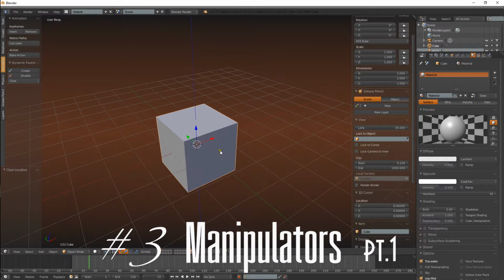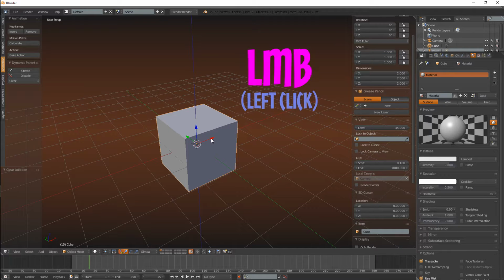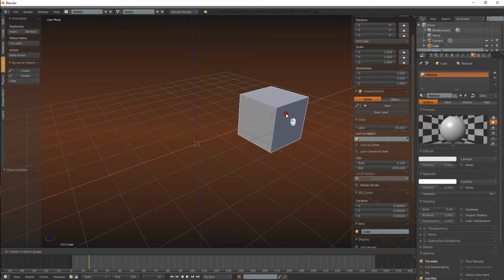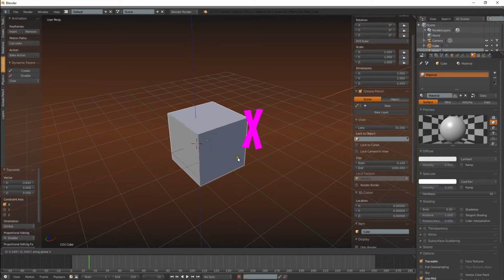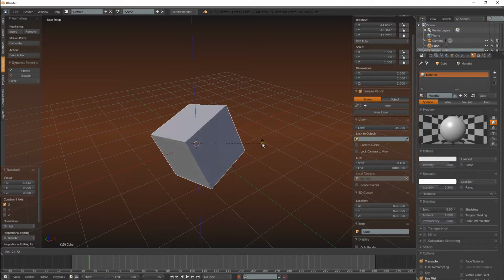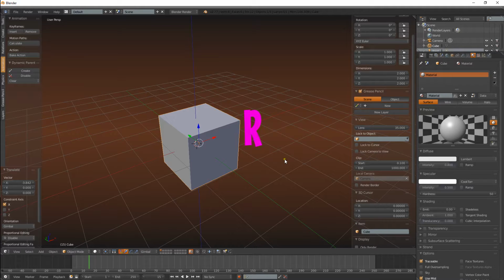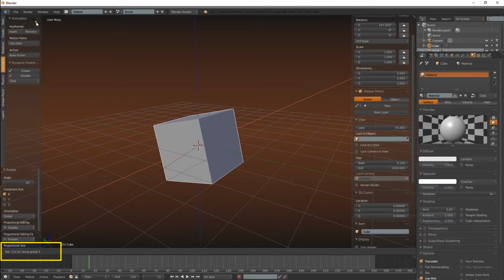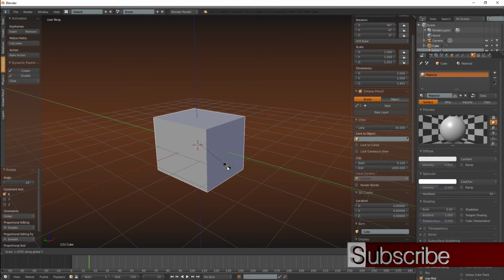Let's Learn Blender - Tut #3 - Manipulators pt.1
A look at how to manipulate objects within Blender.